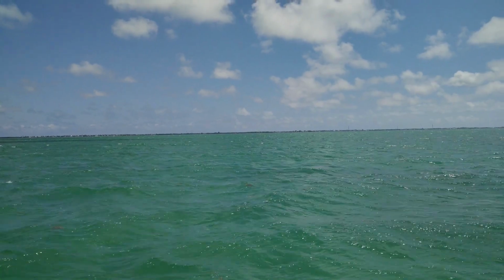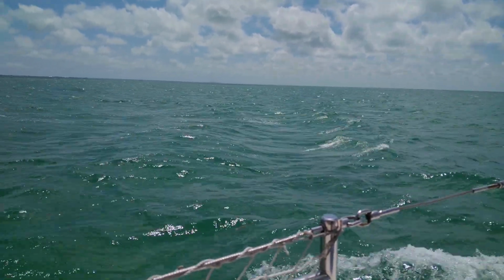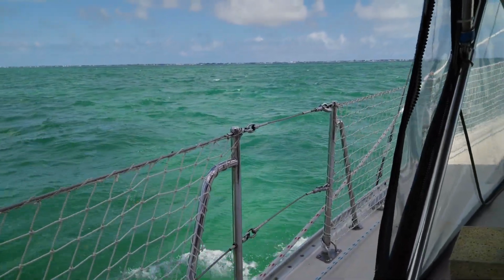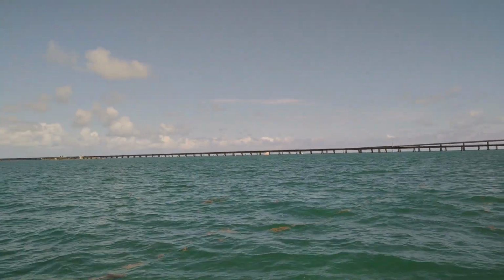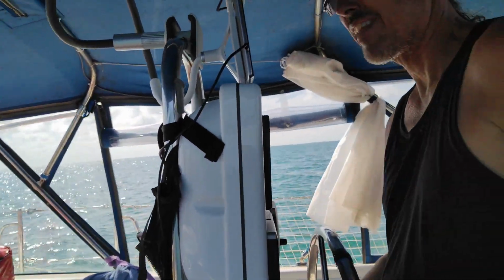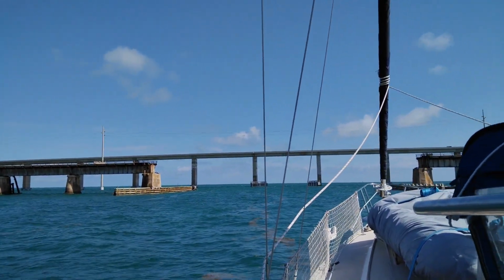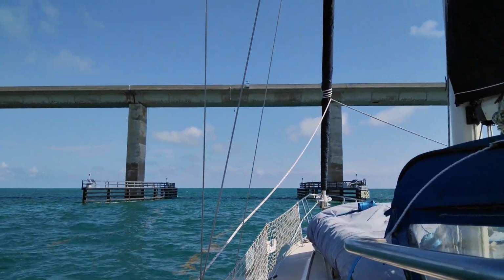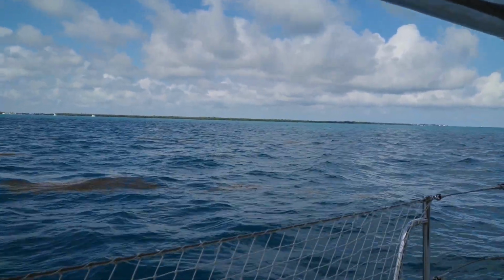From the Gulf to the Atlantic ep. 7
We pass under the 7 Mile Bridge which takes us from the Gulf of Mexico to the Atlantic Ocean. To get there we have to cross past Marathon Key. Once we cross into the Atlantic we are able to get around Marathon and arrive at Sister Rock East anchorage where we will be safe for riding out the winds coming in that night.